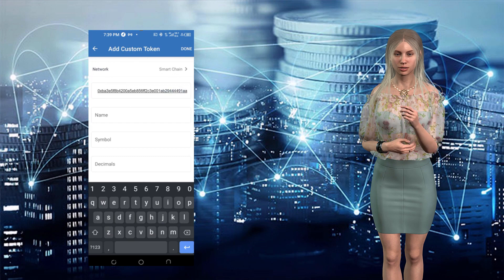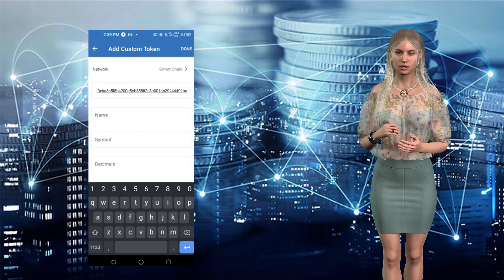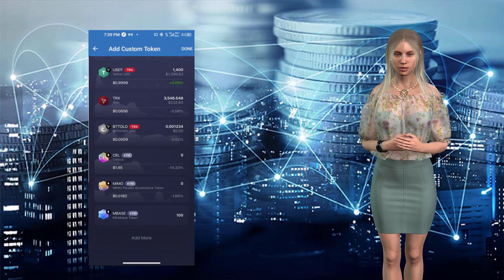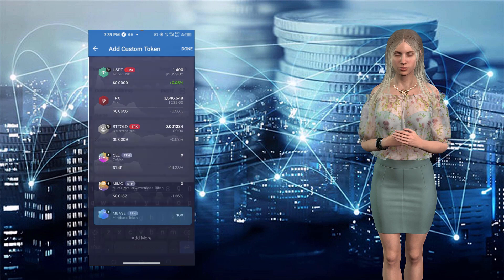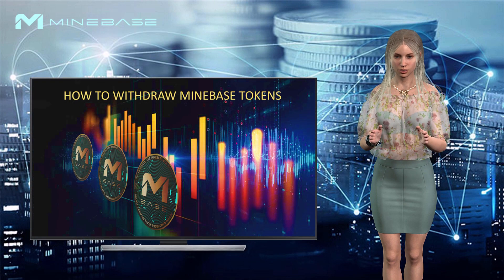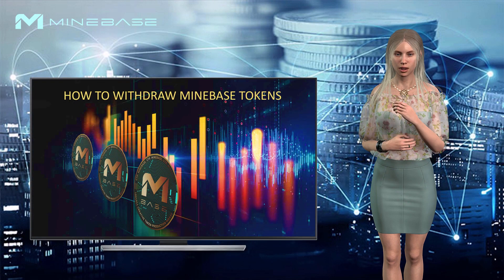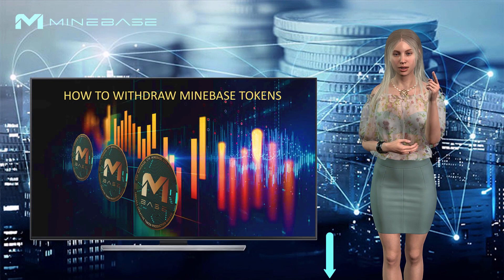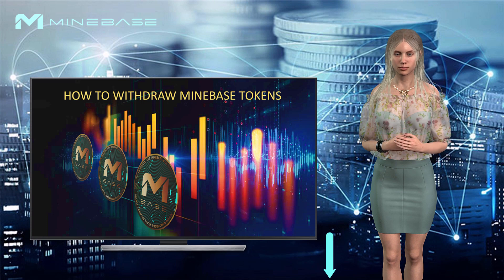ADD MINEBASE TOKENS IN YOUR WALLET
Search your wallet for the function: add customer token and enter this contract wallet address: 0xba3e5f8b4200a5eb856ff2c3e001ab29444491aa

This video shows you how to send the Minebase token from your back office to any wallet.